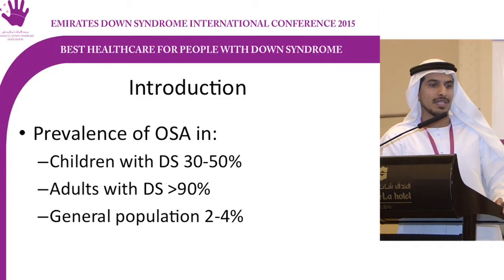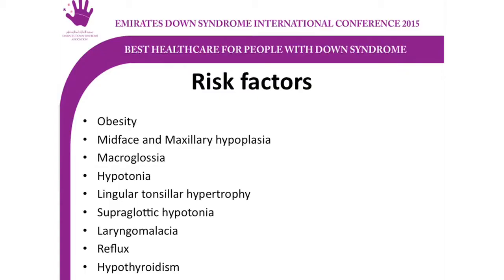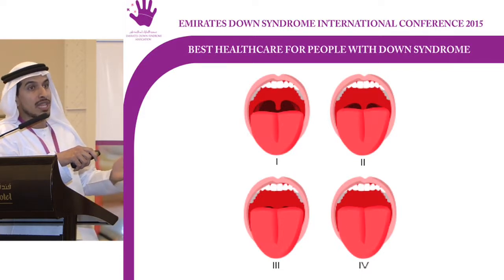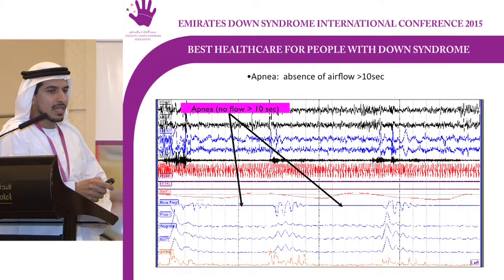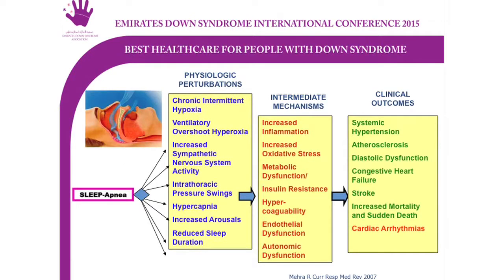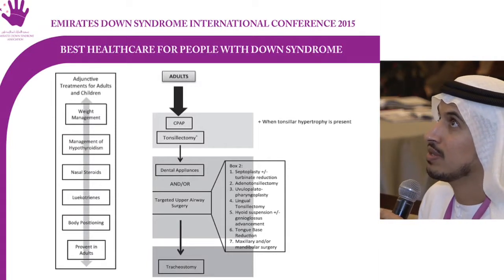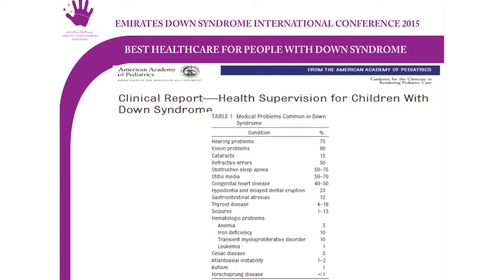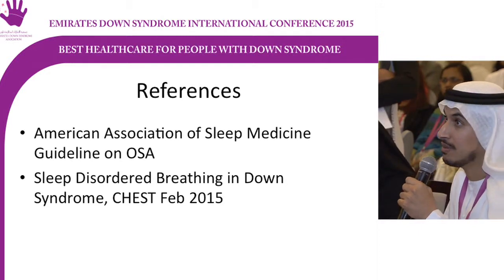EDSIC 2015 Obstructive sleep apnea and Down syndrome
Emirates Down Syndrome International Conference 2015
Obstructive sleep apnea and Down syndrome
Mr. Mohamed Al Houqani
College of Medicine and Health Sciences UAEU, UAE